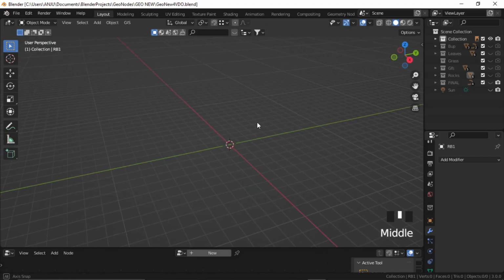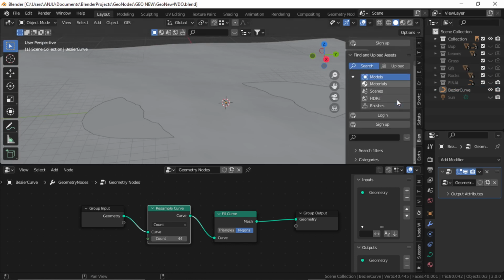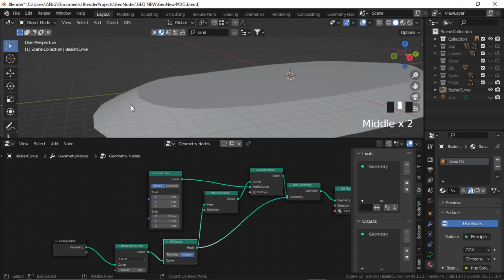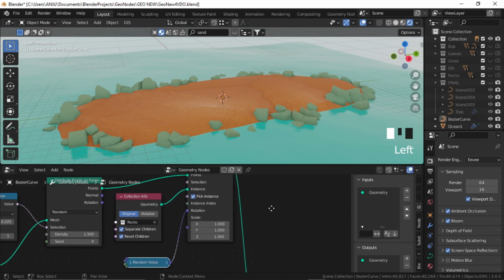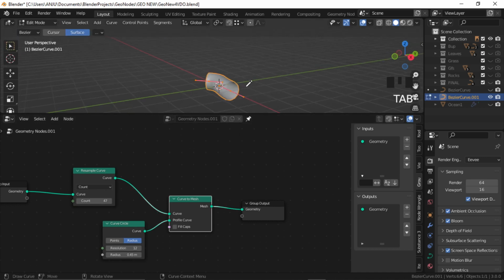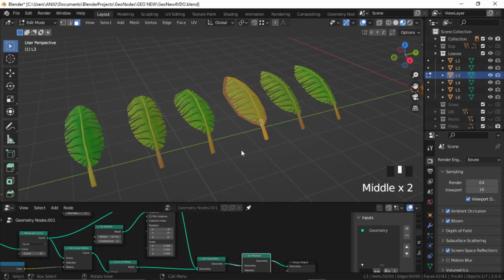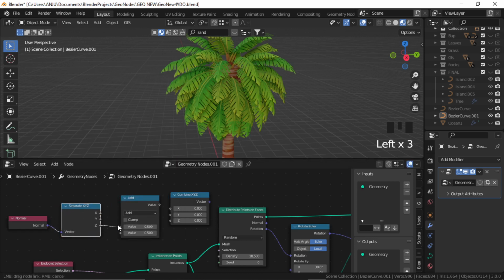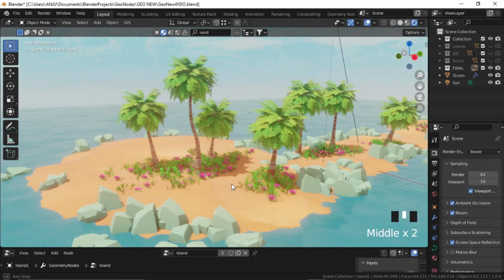Easy Geometry Nodes - LowPoly Diorama BLENDER3.0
In this video I have created a quick lowpoly stylized scene using geometry nodes to create an island with palm trees. Hope you like it.

TimeStamps:
0:32 - Ocean Object
1:51 - Island
6:40 - Rocks & Grass
10:41 - Tree
17:24 - Proximity
19:04 - Outro